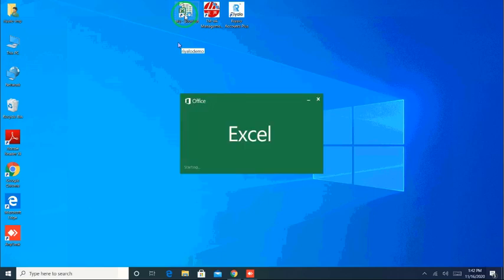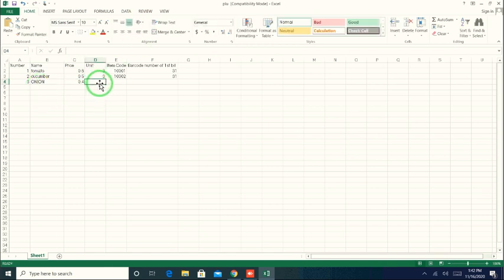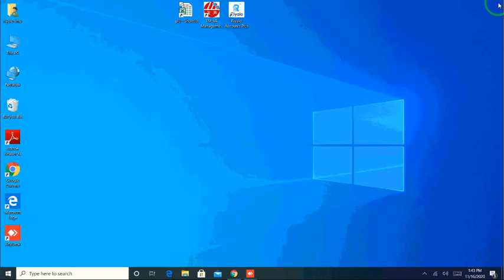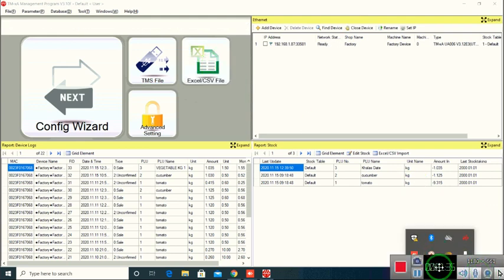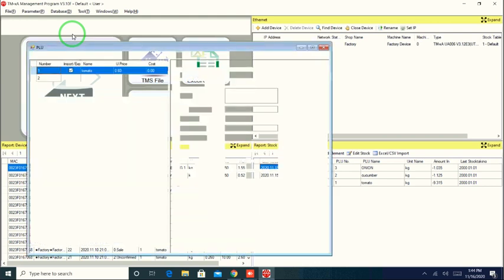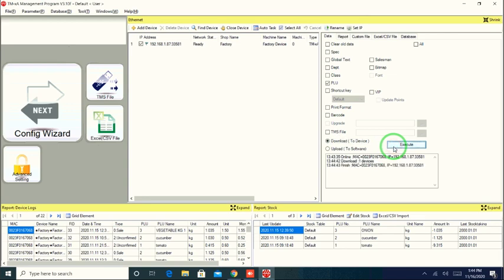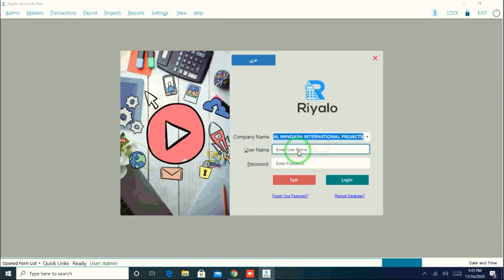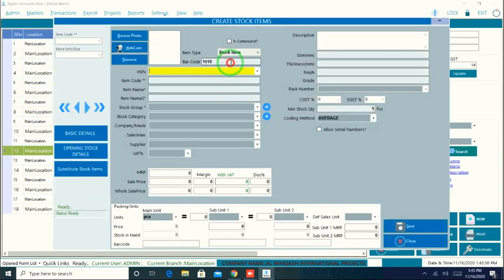PLU/Barcode scale to sales in Riyalo ERP (English)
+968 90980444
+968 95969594